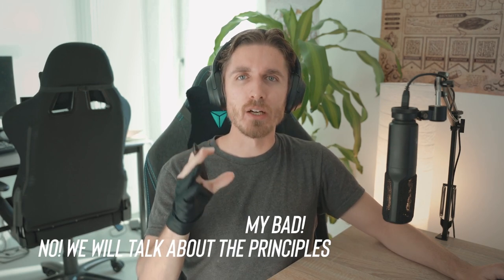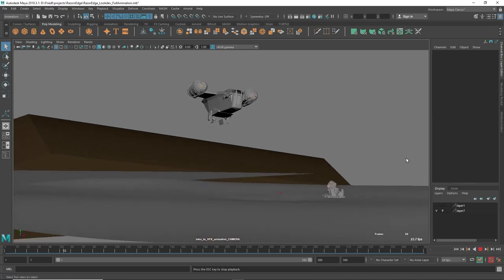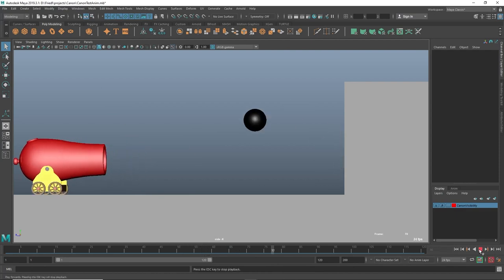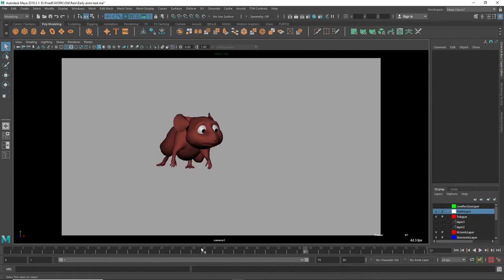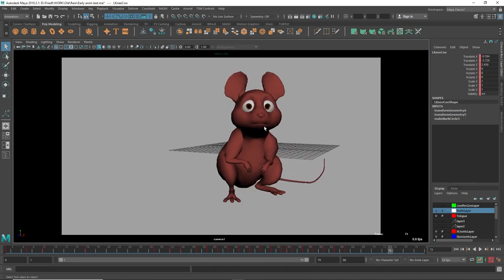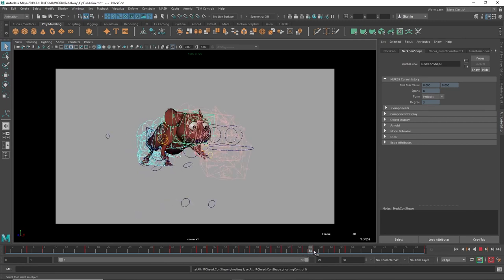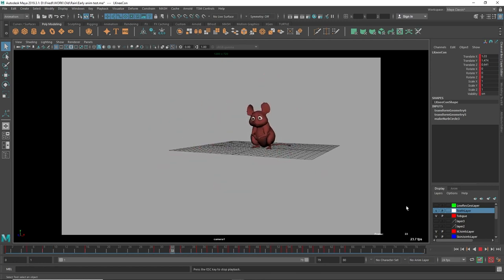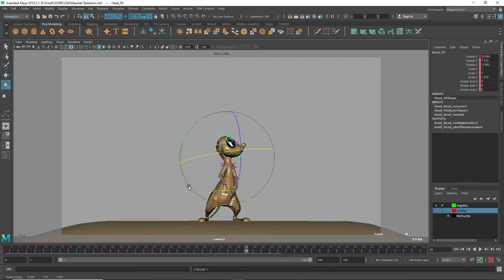Animation Principles for VFX Artists (VFX Intro | Part 6)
In this free series, Urban Bradesko will share everything you need to know to start your VFX career.